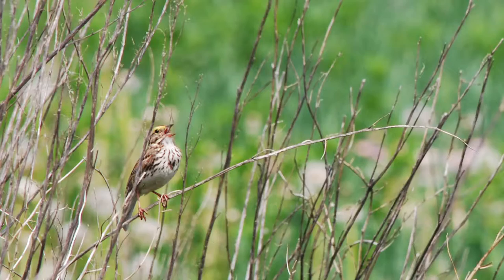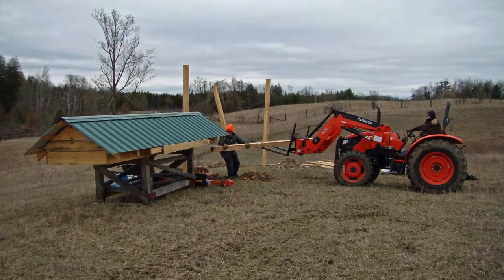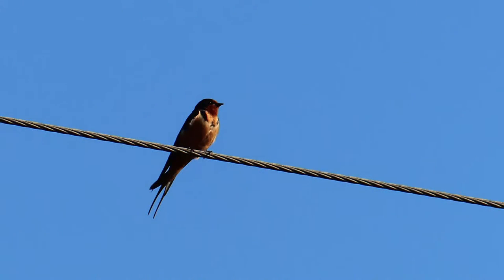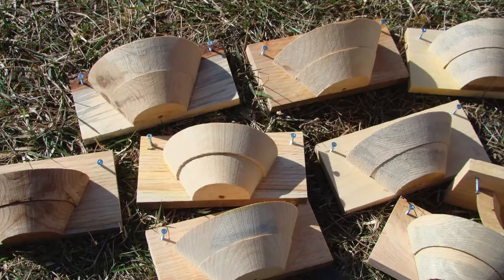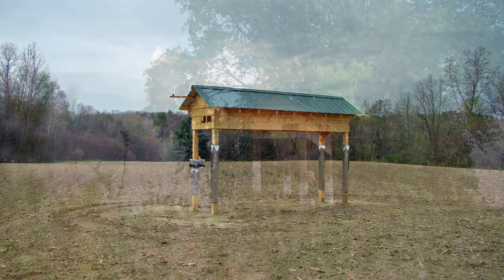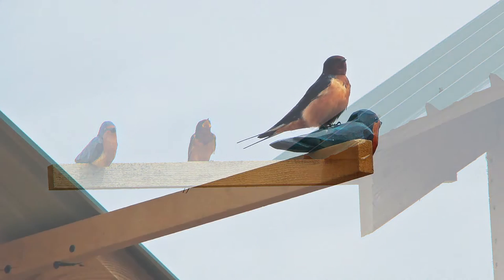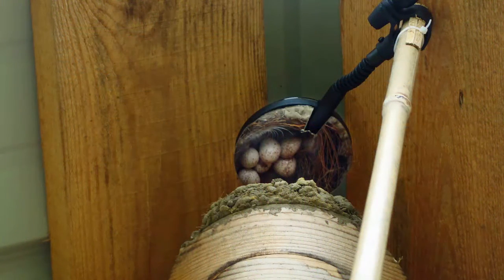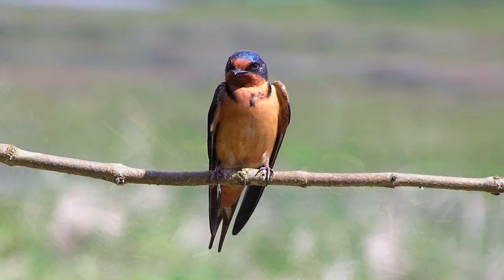BECO Barn Swallow Project